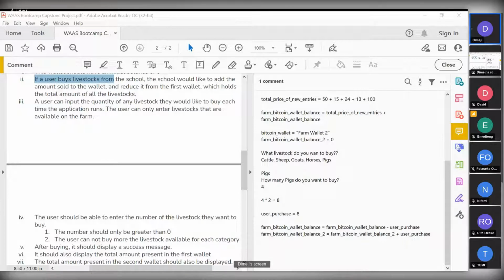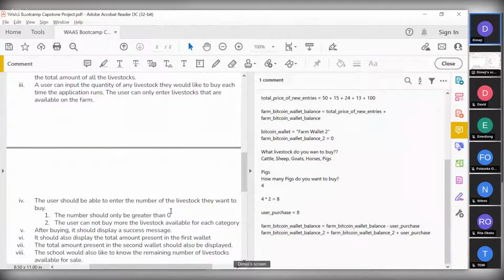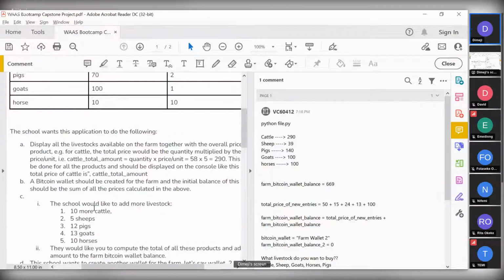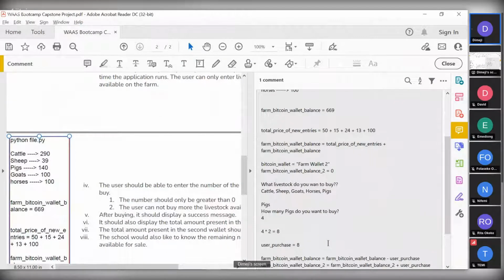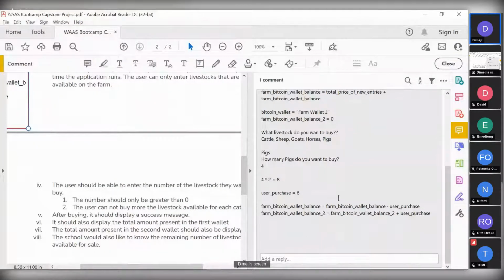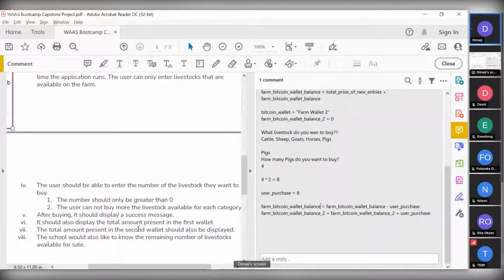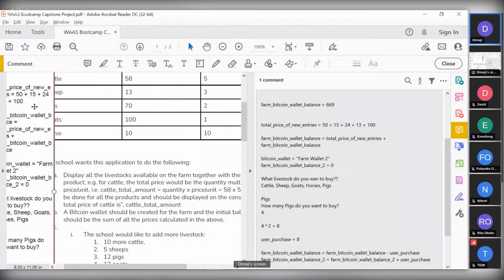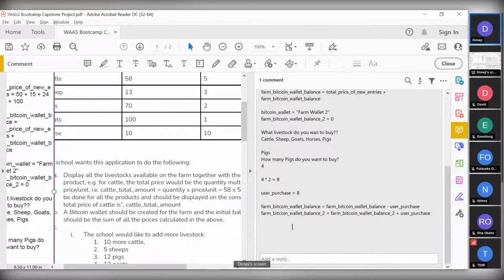WAAS - Level 0 - Python LIVE Coding Session on 29th August, 2022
WAAS Python LIVE Coding Session on 29th August, 2022